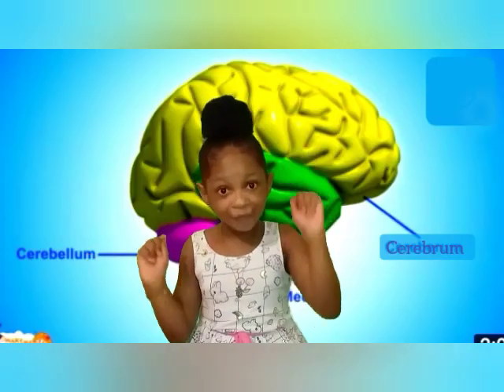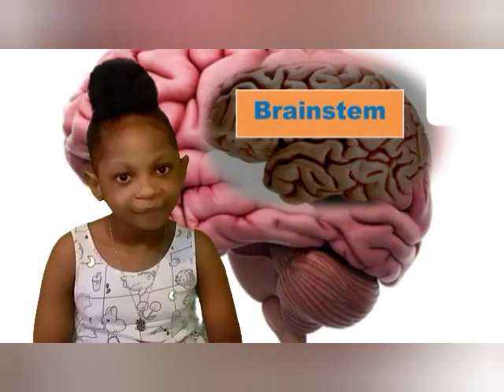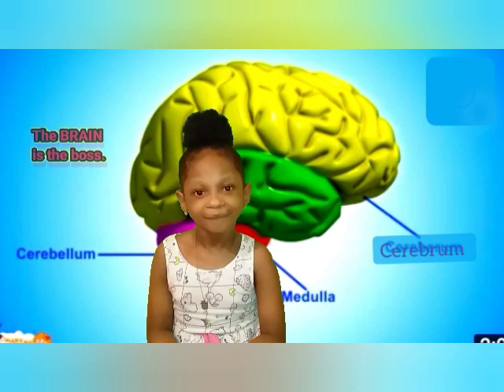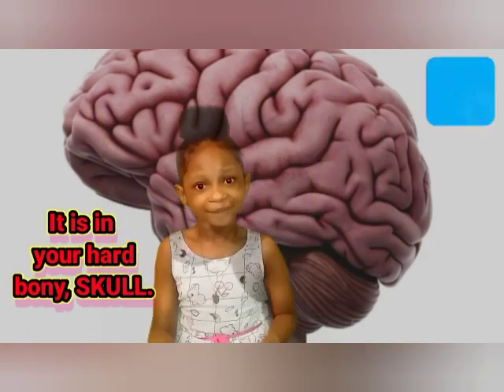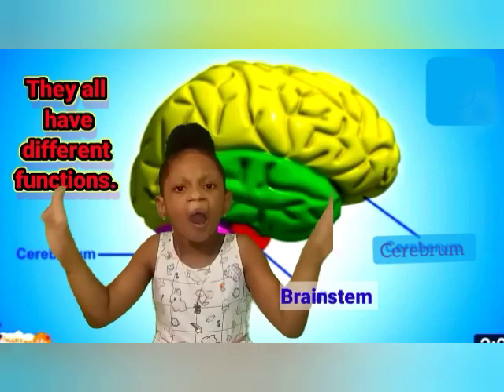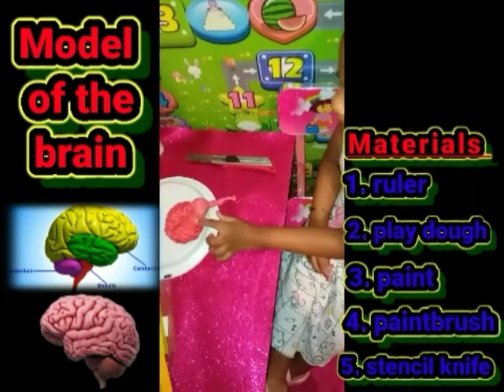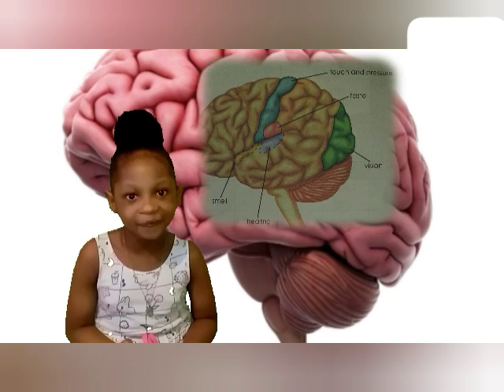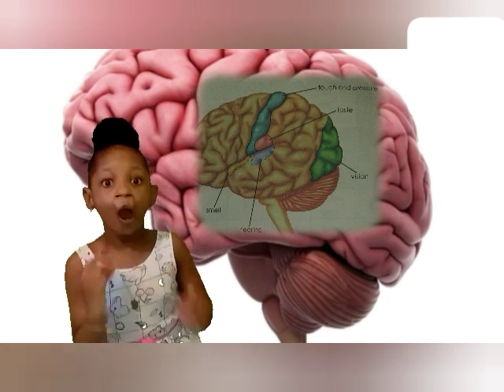A Lesson On The Brain by Dijonae Jàyñae Gordon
Subject: Integrated Studies
Topic: The Brain

Objectives: At the end of this lesson people
                    watching should be able to:
1. Explain what the brain is and how it works.
2. Identify at least one function of the brain.
3. List the 3 main parts of the brain and states
    atleast 1 function each.
4. Work cooperatively as a family/group or
    individually to make a model of the brain
    showing the 3 main parts.

Content
      The brain🧠 is the boss of the body. It acts like a computer, because it controls and processes all that happen in the body.
    Also, our brain enables our five senses to work together so that we can do our daily activities, to keep us safe and our entire body functioning properly.

You can watch the video for more information.